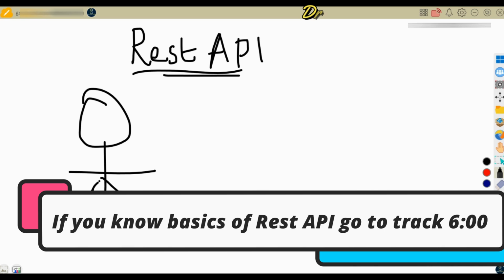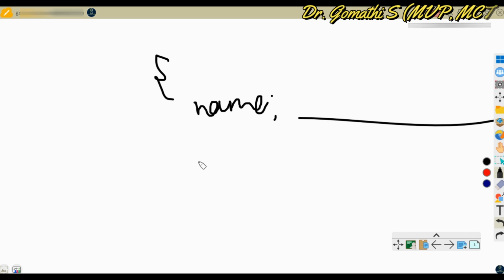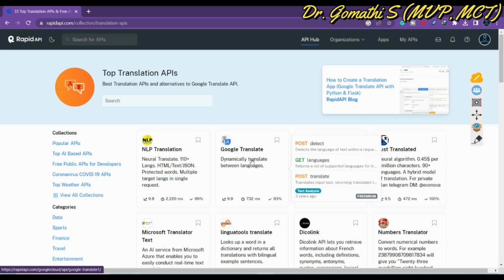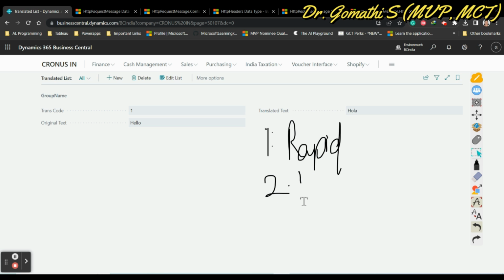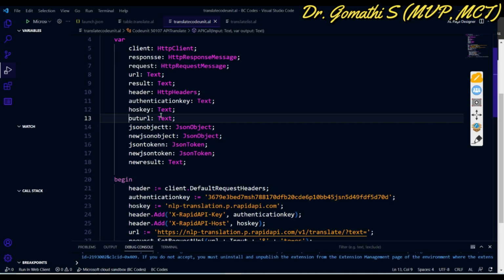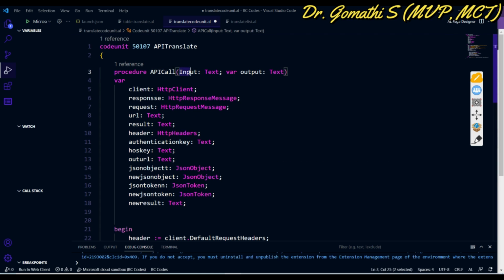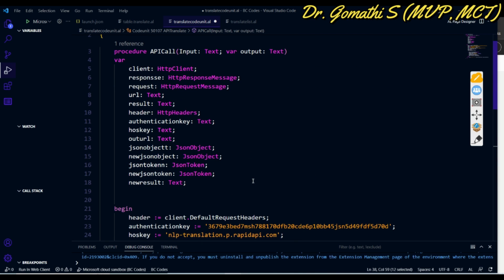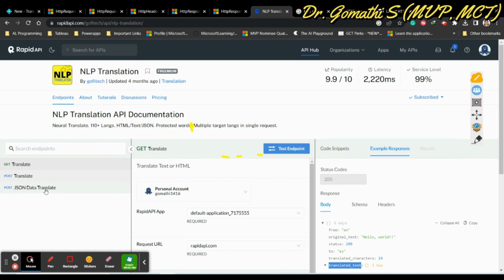connect business central with rest api | nlp translation in business central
Hi Viewers,

This channel is dedicated to research aspirants and all who wish to learn technologies with easy examples and exercises. You can leave the expected topics that you wish to know in the comment.

Happy learning